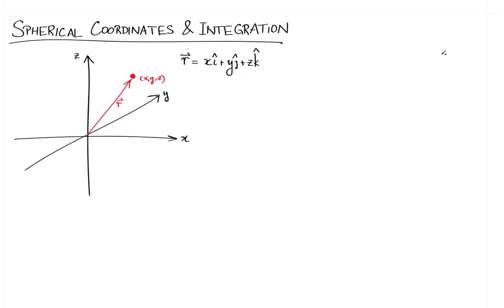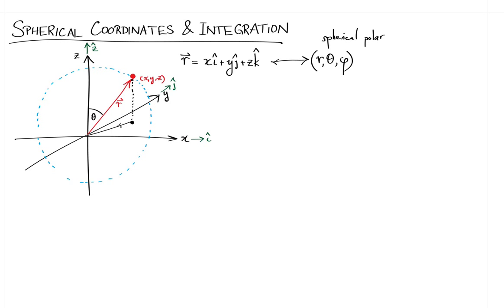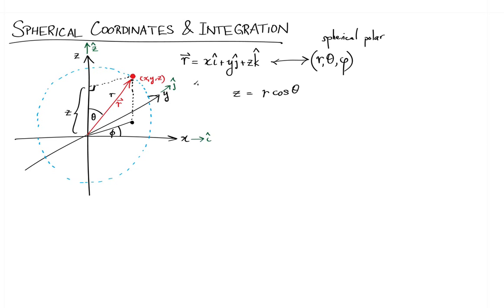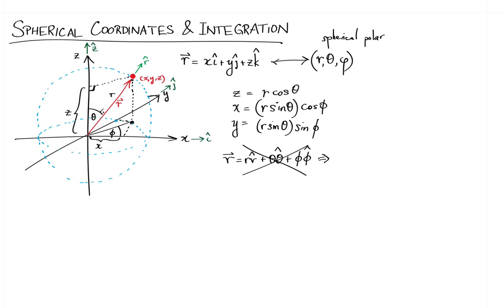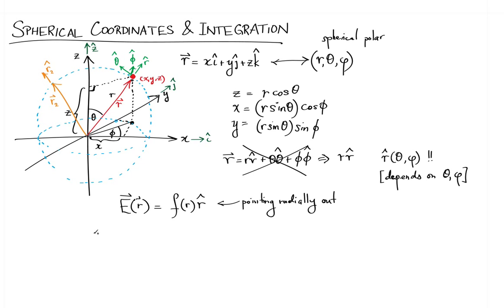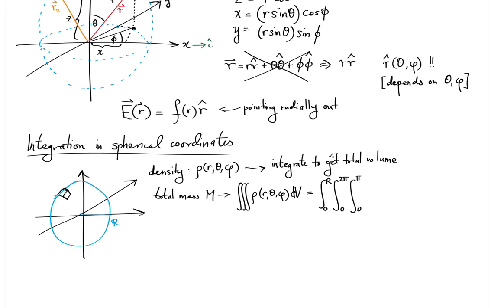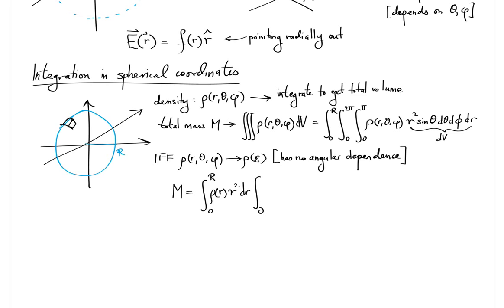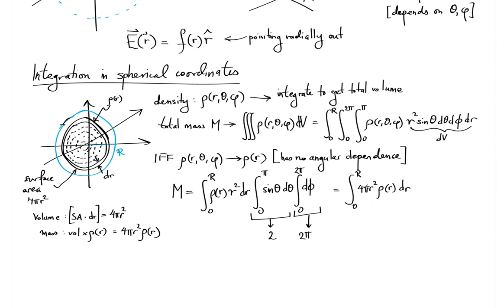Lecture Video 01B Spherical Coordinates and Integration